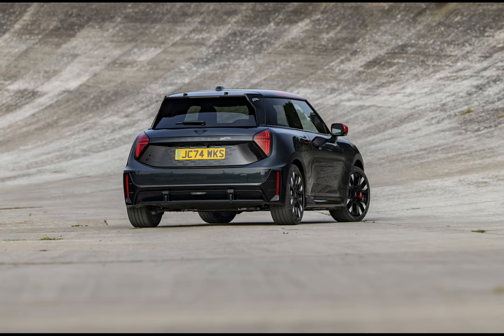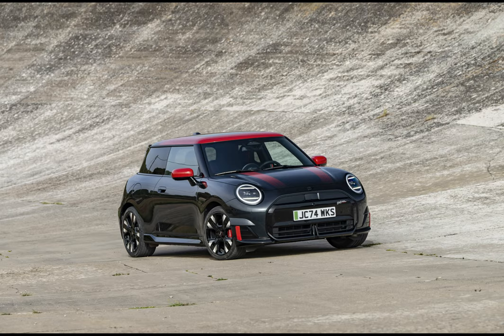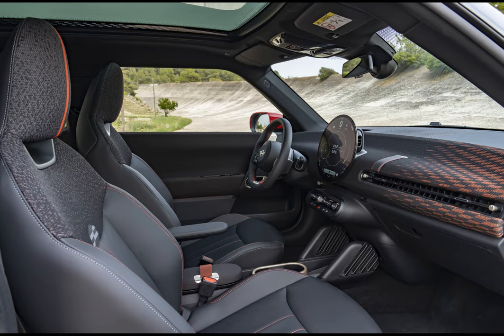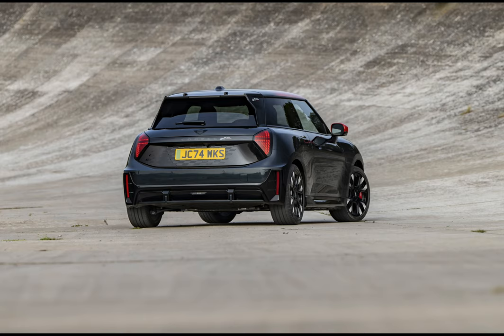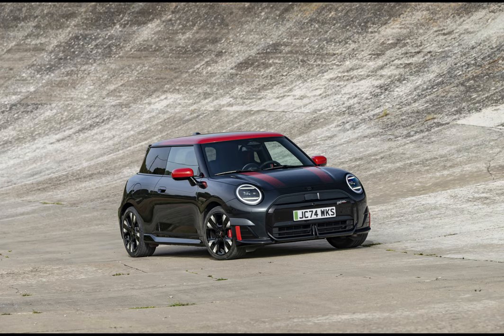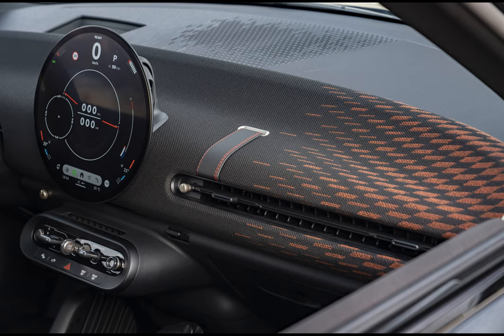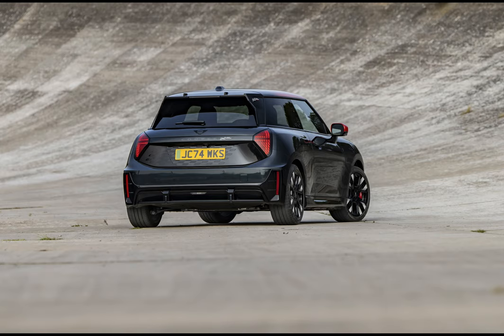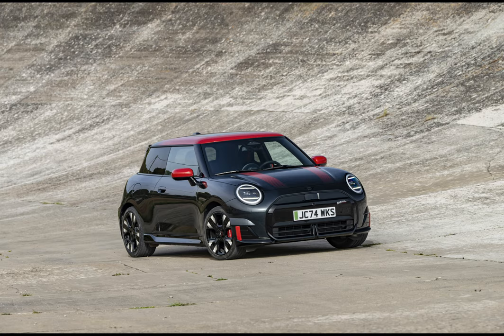Mini John Cooper Works Electric and Aceman EVs debut at Paris Motor Show 2024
Are you ready to meet the newest additions to the electric vehicle family? As a lover of all things sporty and a Mini Cooper enthusiast, I'm thrilled to share my excitement about the John Cooper Works Electric and Aceman, unveiled at the Paris Motor Show 2024!